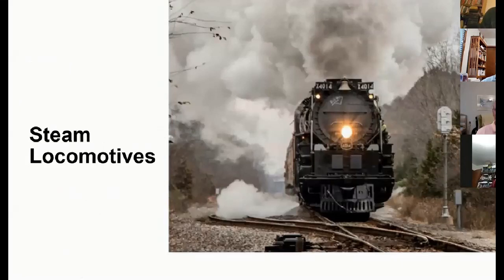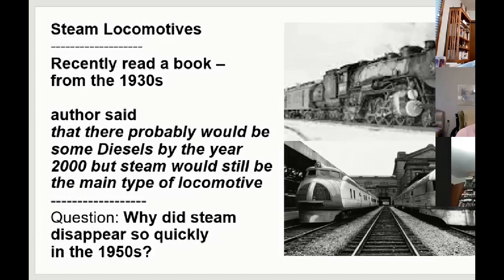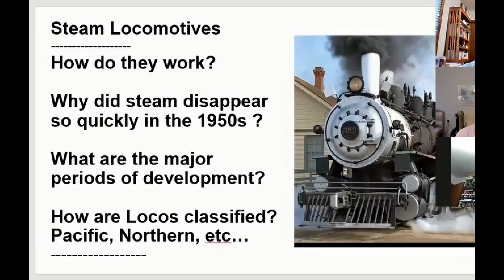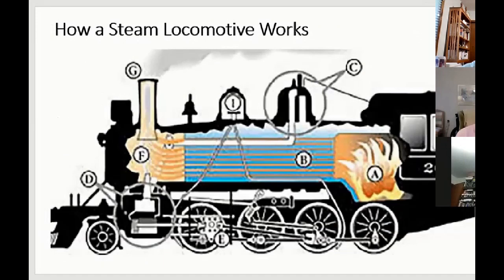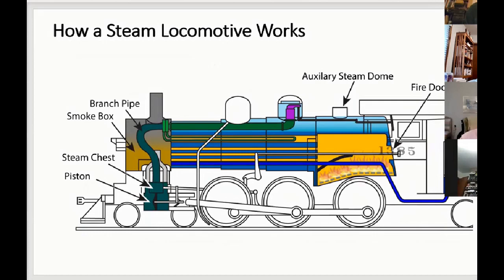82 - M&NB - Railroad - Zoom Discussion - Steam Locomotives One - How does a Steam Engine work?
This video is from a Zoom Discussion about Steam Locomotives by a group of Model Railroaders / Rail Enthusiasts.

The discussion was prompted by a passage in a book from the 1930s.
The author said that
There probably would be some Diesels by the year 2000 - but steam would still be the main type of locomotive in North America.

Several other books had similar views.
This lead to the question:   Why then did steam disappear so quickly in the 1950s?

To analyze this, five videos were prepared from the discussion:

Video 1 – 82- Steam Locomotives One - How does a Steam Engine work? [this video]

Video 2 – 84 - Steam Locomotives Two - Why did steam disappear so quickly?

Video 3 – 86 - Steam Locomotives Three – Steam Locomotives - Classifications - 1 Axle
 ( or no Axle )   Leading Truck - [ Prairie, Mikado, Berkshire, Yellowstone, Switcher etc. ]  -
Also The Major Periods of Steam Development

Video 4 – 88 - Steam Locomotives Four – Classifications - 2 Axle Leading Truck – [ Hudson, Northern, Challenger, Big Boy etc. ]

Video 5 – 92 -  Steam Locomotives Five -  A Big Steam Locomotive – Is it a Mallet or Not?
Welcome to the Minneapolis North Bay Ry - YouTube Channel.
The Channel for those interested in: model railroads, railroads or other transportation areas.
One or two Videos are added each week. Each video is about 10 minutes in length.
If you have a comment or question, please add it in the Comment Section.